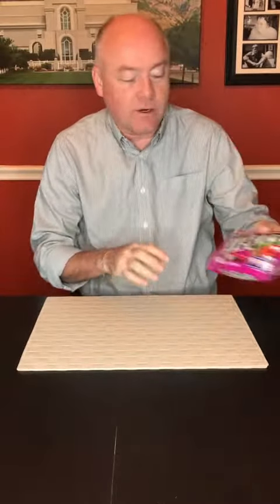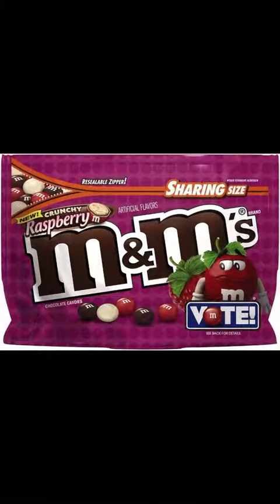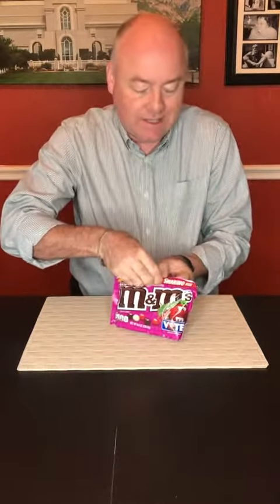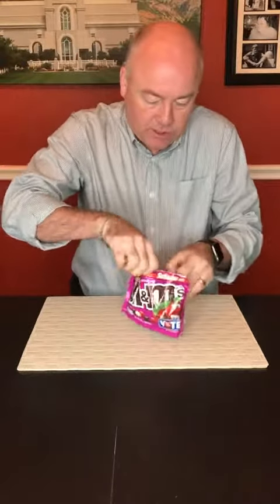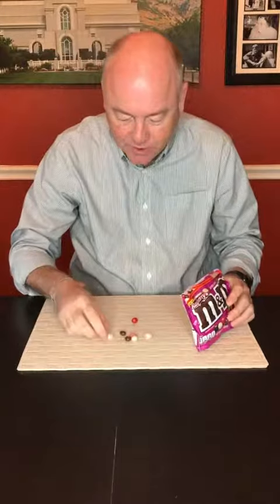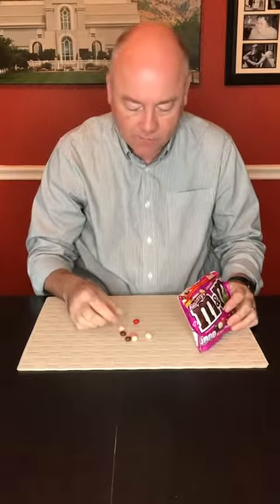M&M's Crunchy Raspberry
A quick review of M&Ms latest flavor: Crunchy Raspberry!